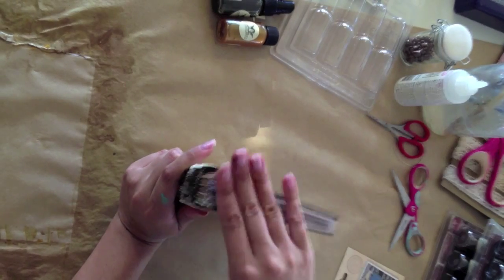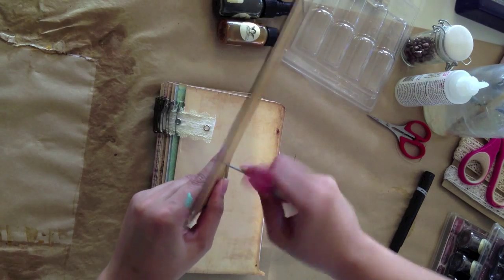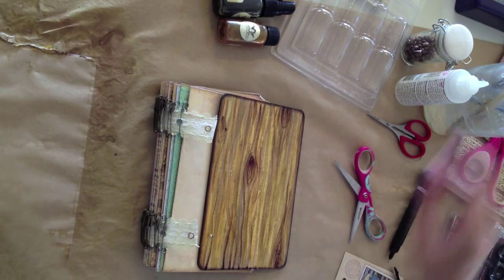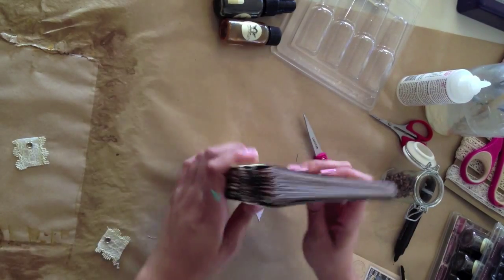7Gypsies Pin Binding With Marion Smith